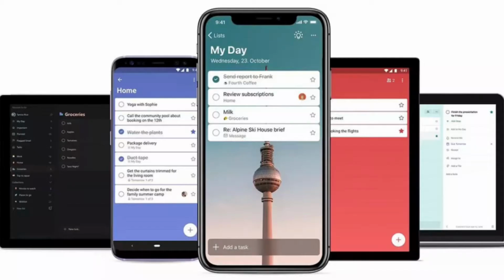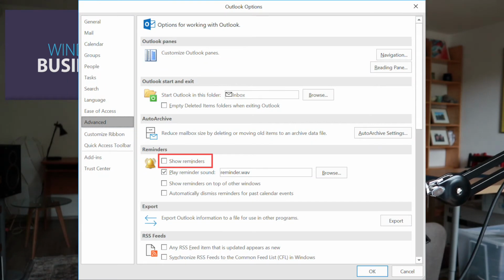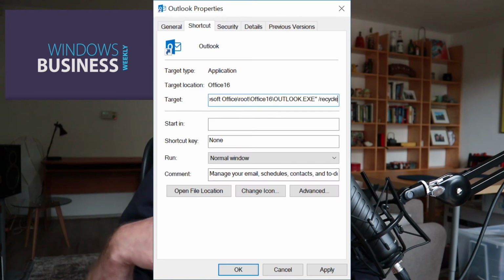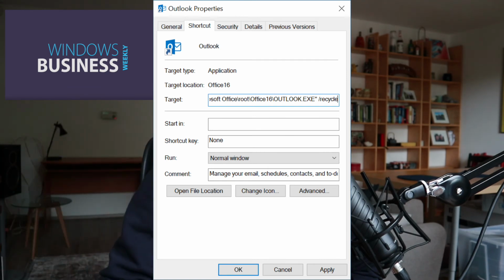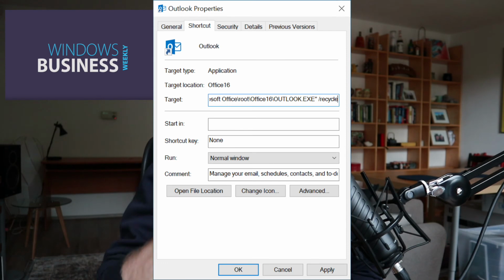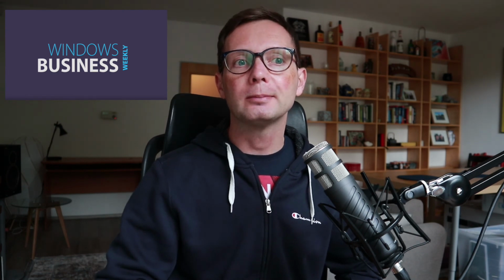Microsoft To Do gets a Wunderlist-style makeover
In this episode I look at the recent Microsoft To Do makeover and how to make Outlook play nice with Windows 10 virtual desktops.